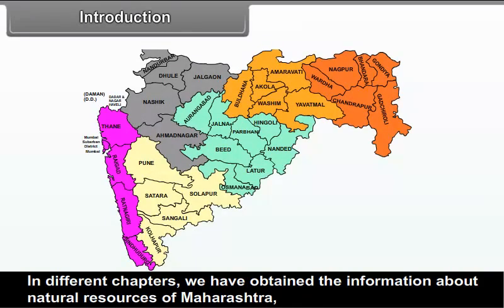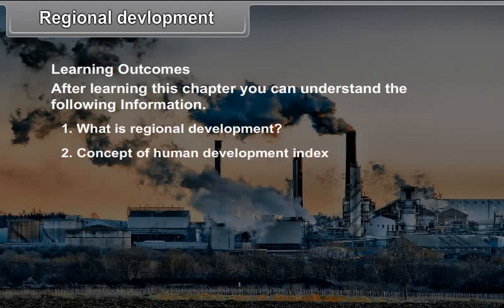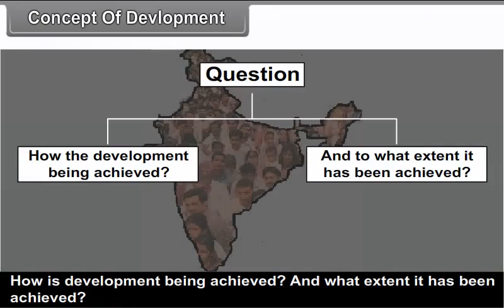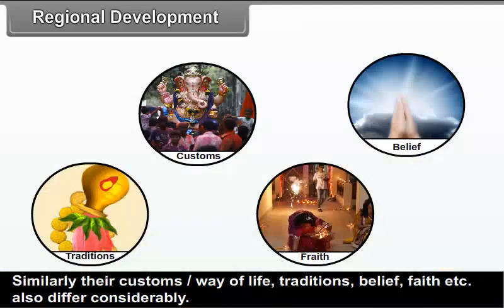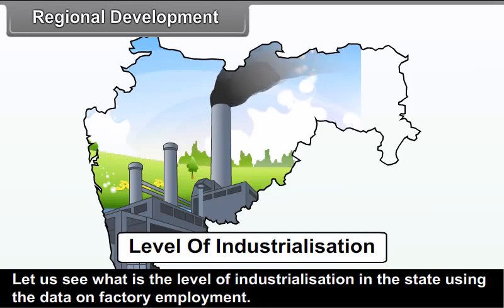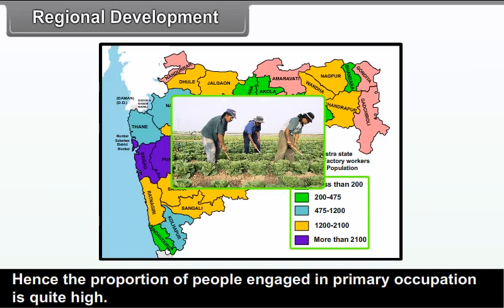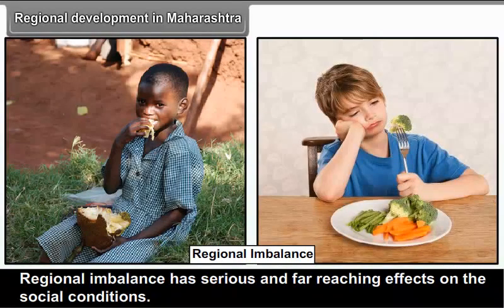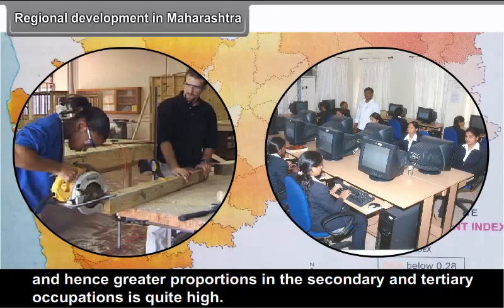class 9 social science regional devlopment